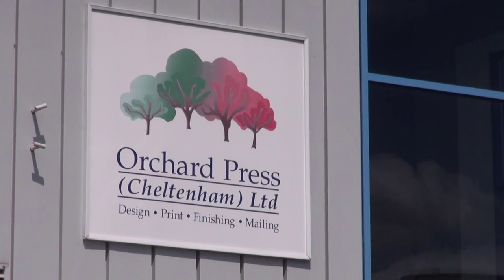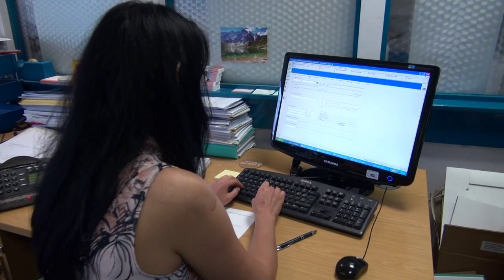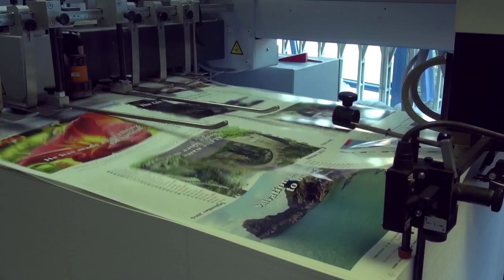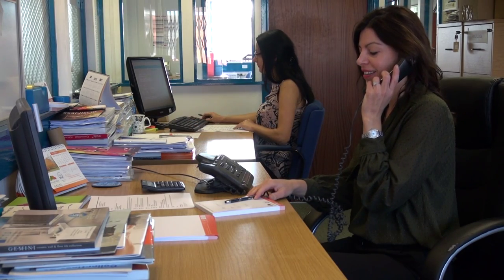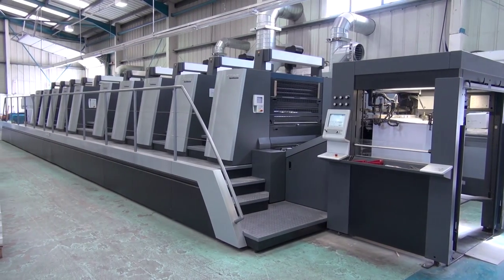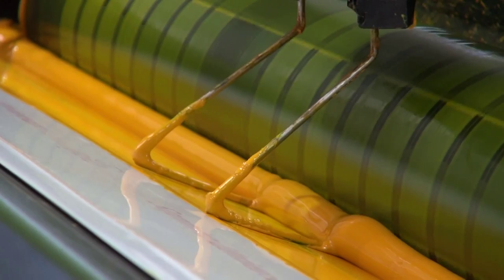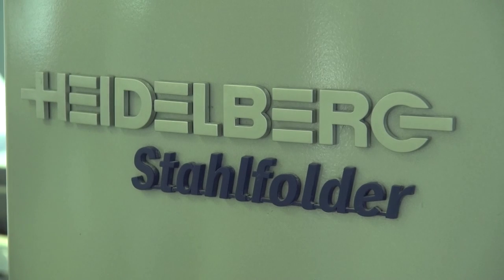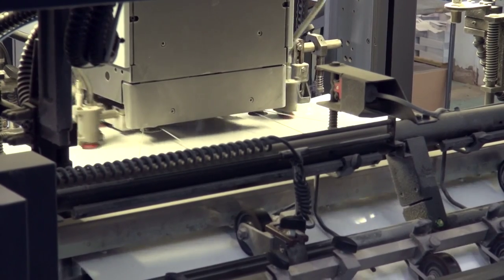Orchard Press Cheltenham Ltd - expertise in the field of print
As quality B1 10 Colour Litho Printers Orchard Press will give you highly competitive prices on Catalogues, Brochures, Leaflets, Inserts and Newletters with a sound reputation in producing Catalogues and Promotional Material. Regular clients include many publishers and education sectors who have been with us for over 20 years or are referred by another marketing buyer who value our 'highly commended' print solutions. We go above and beyond to ensure your job will be printed to your exact requirements with colors and images that really stand out from the crowd by printing at 250dpi as standard with no extra costs added.